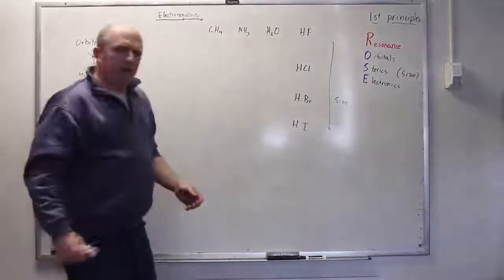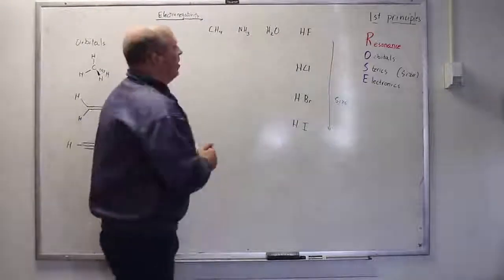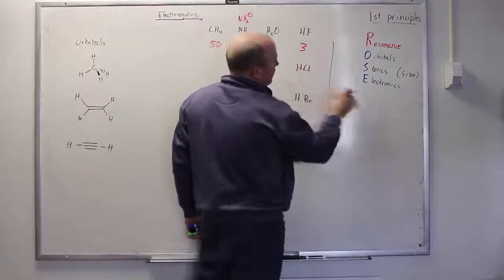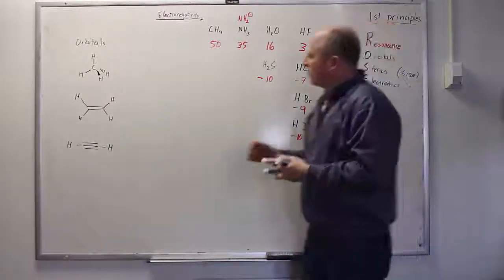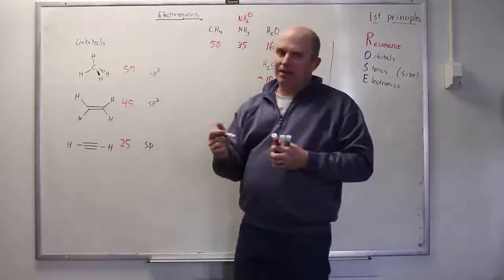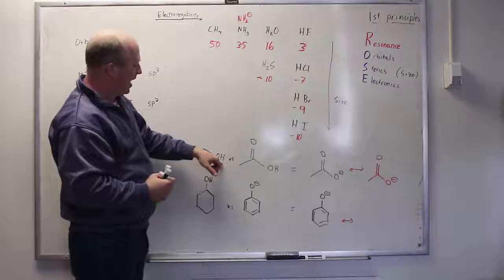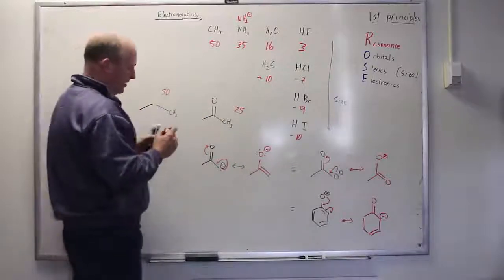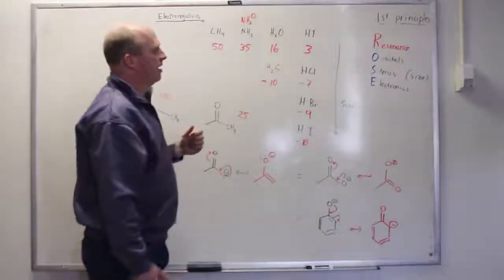ROSE and the pKa Short List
Resonance
Orbitals
Sterics (size)
Electronics (electronegativity)

Are a great way of thinking about and mentally organizing the pKa short list that you need to familiarize yourself with and memorize. But, much like everything else you need to memorize in the course, you need to store these factoids... in a way that you can easily and usefully recall.  In this lecture, I organize the shortlist into trends, so that remembering, say, the pKa's for the Halogens stores it away as an illustration of the effects of atomic size on acidity. Likewise, moving across the top of the periodic table illustrates the electronegativity trend while giving a visual way to memorize the numbers.

When you need to memorize something, finding similar visual tricks or ways of tying the information into previous mental networks strengthens all associated memories.  Do something like this whenever you memorize things.